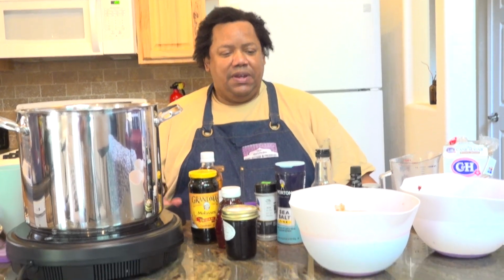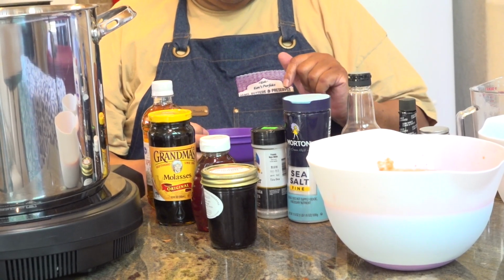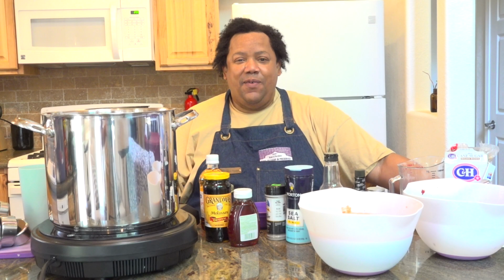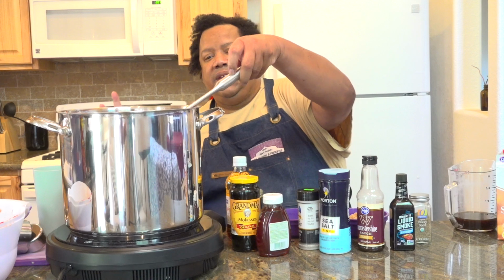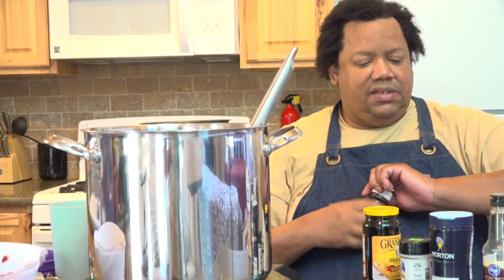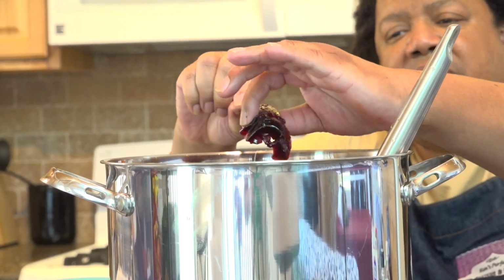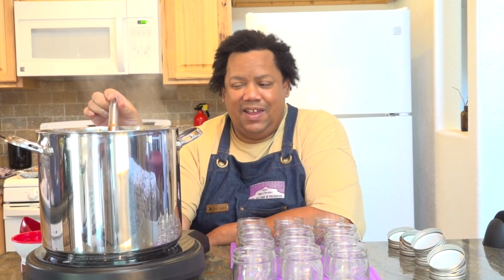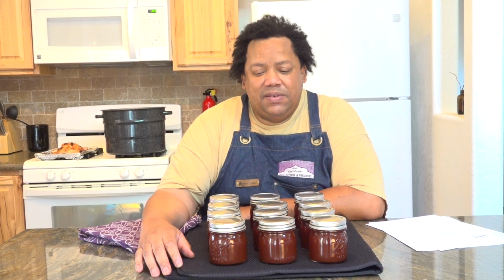Ken's BBQ Sauce!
Download this recipe, and follow along to learn how to make KEN'S BBQ SAUCE -- trust me; you'll want to do this -- for this sauce is truly LENGENDARY! :-)

And you'll want to pay particular attention to this video, and the contents within it... for there is a CONTEST/GAME AFOOT!!

The recipe has a lot of ingredients, but comes together fairly easily and quickly -- it is definitely worth the effort!!

So, download the recipe, and follow along as we make my BBQ Sauce, step by step!!  And yes -- THERE IS JAM IN THE RECIPE!!

Cooking and baking with jam; with another recipe/offering from Ken's Perfekt Jams!!

Logo Wear (apron, shirts, baseball caps):
LAURA STITCHES

LOVE THESE GUYS!!